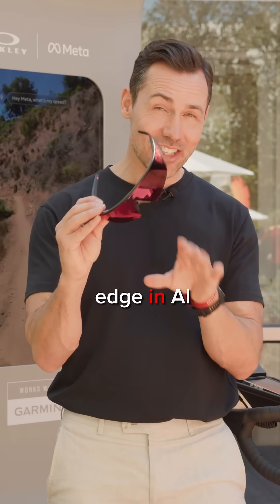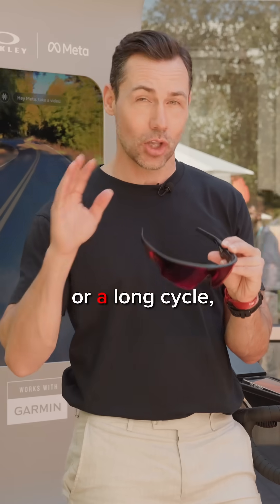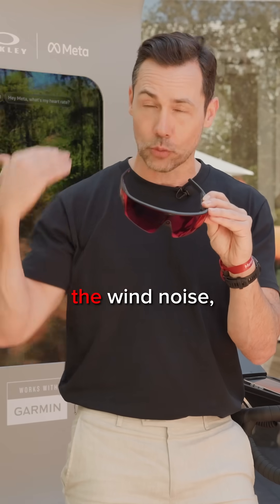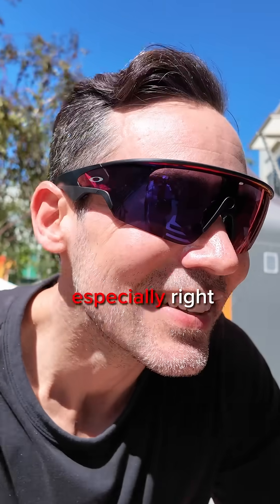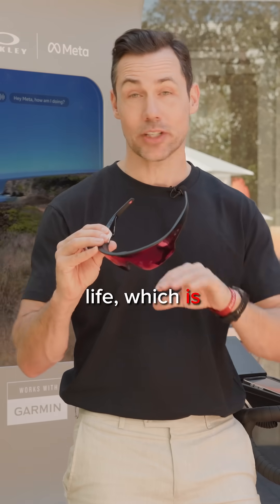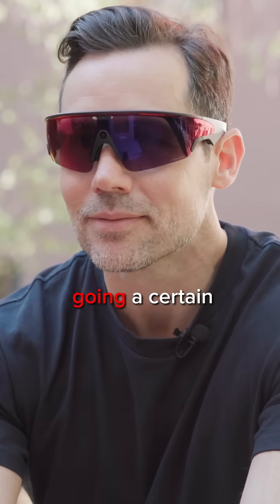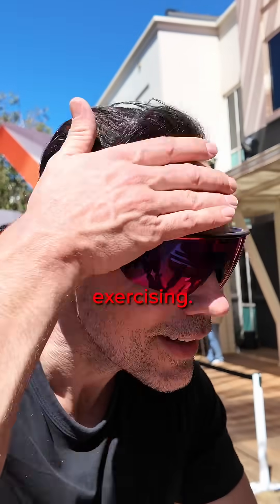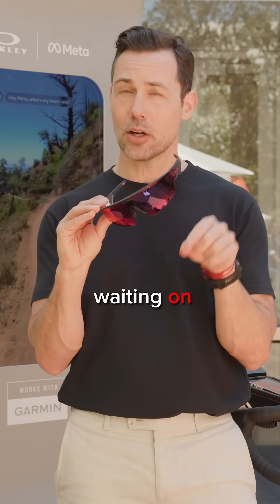Meta x Oakley’s AI sport glasses are here!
Meta's new Oakley Meta Vanguard AI glasses are for sporty types that want to capture their runs and rides hands free. It features a longer battery life of 9 hours, plus a 3K, centrally mounted camera. This has a 122 degree field of view and stabilisation for great footage. I tried it out and it's comfortable, light at 67 grams and has louder speakers to manage more wind in your hair (and ears). Priced at $US499 and on sale 21st of October.